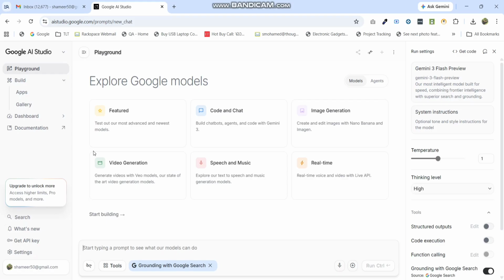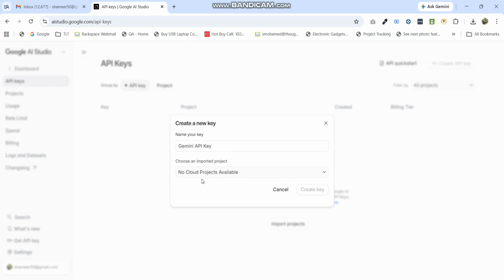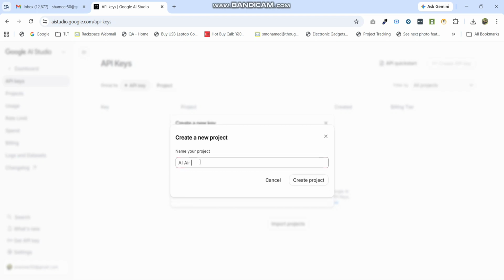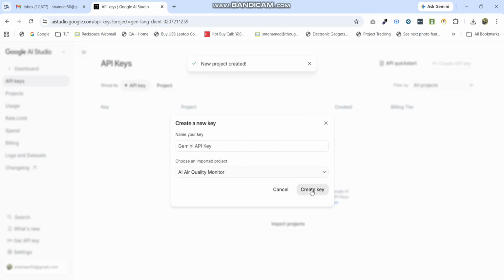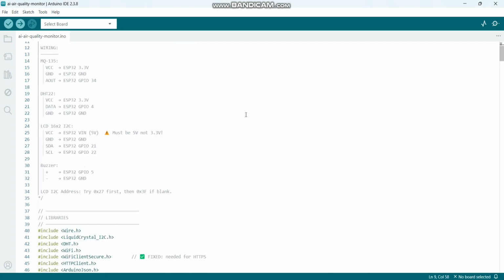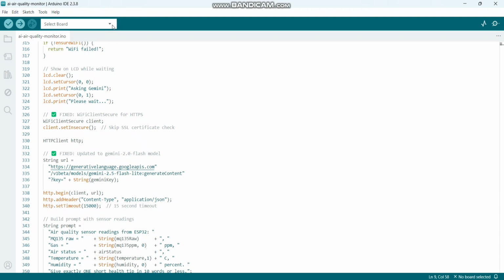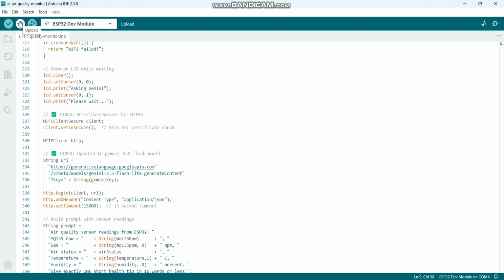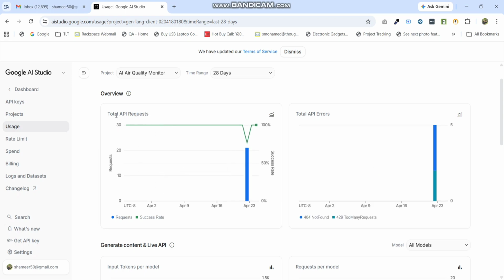AI-Powered Air Quality Monitoring Using Gemini AI | Smart Environment Analysis with IoT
🌍 Learn how to build an AI-Powered Air Quality Monitoring System using Gemini AI —
get intelligent real-time analysis, health risk insights, and smart pollution
detection powered by Google's most advanced AI model!

In this tutorial, you'll learn:
✅ How to collect real-time Air Quality sensor data
✅ Integrating Gemini AI API for intelligent data analysis
✅ Getting AI-generated health insights from air quality readings
✅ Detecting pollutants like CO2, PM2.5, VOC & more with AI
✅ Building a smart dashboard with Gemini AI recommendations
✅ Automating air quality alerts using AI-powered decisions

🔧 Components / Tools Used:
- Air Quality Sensor (MQ135 / SGP30 / BME680)
- ESP32  (Microcontroller)
- DHT22 Sensor
- Gemini AI API (Google Generative AI)
- IoT Dashboard / Web Interface

💻 Software & Platforms Used:
- Arduino IDE / Python
- Google Gemini AI API
- Blynk IoT / ThingSpeak / Custom Web Dashboard

⏱️ Timestamps:
00:00 - Introduction & Project Overview
00:07 - Output
00:50 - Components Required
01:10 - Circuit Diagram & Sensor Wiring
02:04 - Setting Up Google Gemini AI API
03:09 - Writing the AI Integration Code
04:11 - Live Demo & AI Analysis Testing